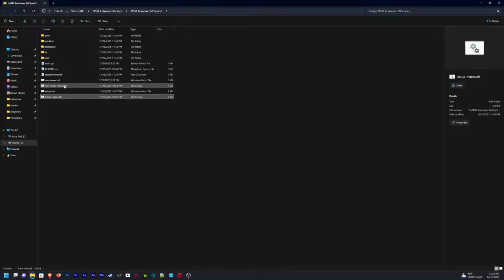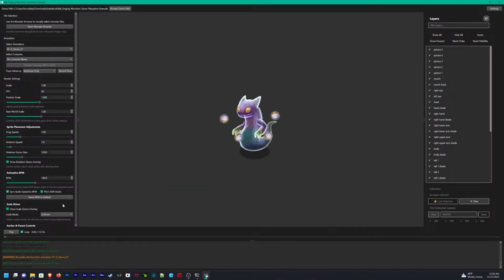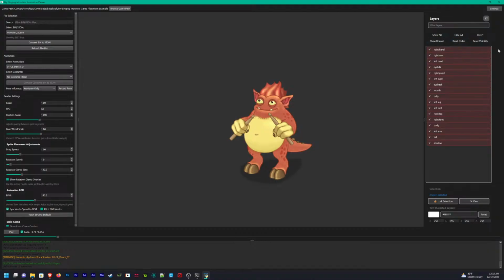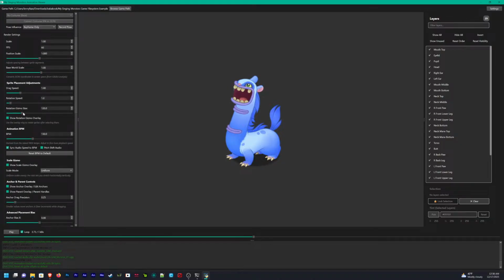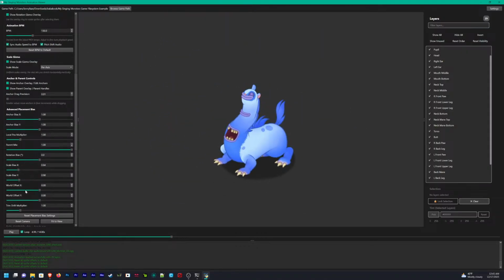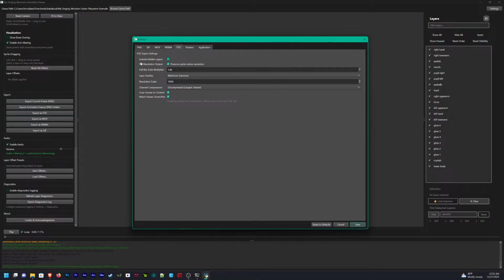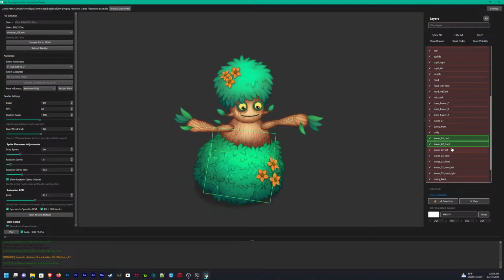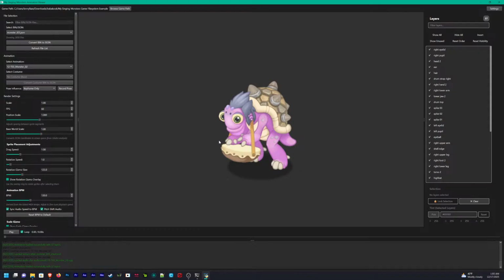MSM Aniviewer b0.5 Tutorial Stream!